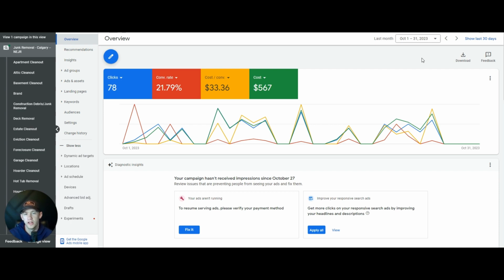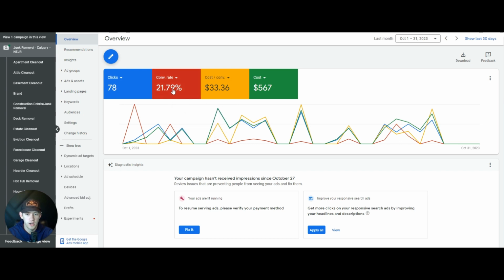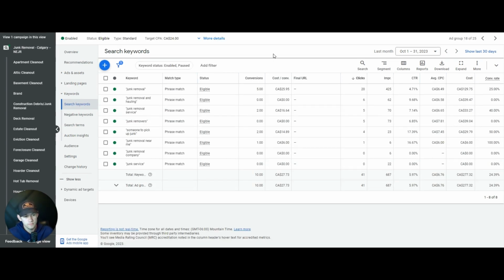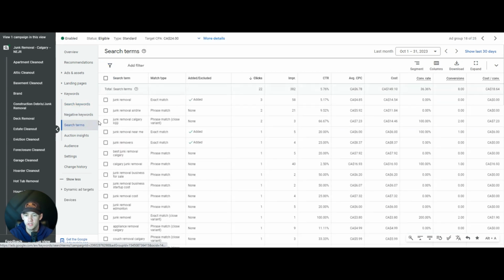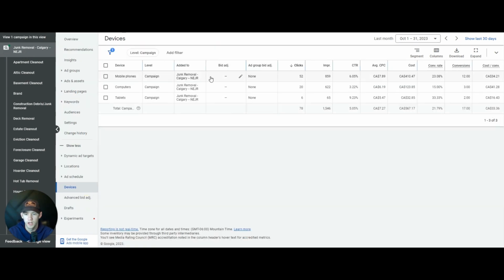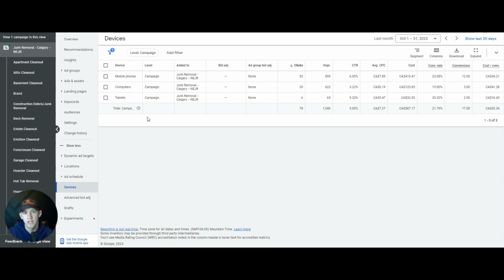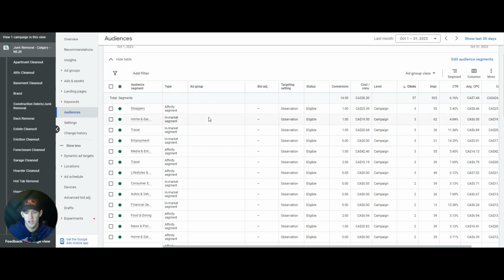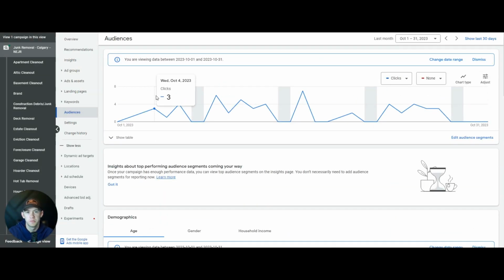Google Ads For Junk Removal Company | Brand New Google Ads Account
Check out our video giving you a look into a brand new junk removal Google Ads campaign! We show our strategy, where we set clear expectations, showcase results, and break down the numbers for a recently launched campaign.

We walk you through device targeting, keywords, ad group structuring, future optimization techniques, and more strategies tailored toward junk removal companies. Showcasing a low-spend Google Ads account so that other junk removal companies know what to expect when they start running advertisements for their company.

What is Google Ads For Junk Removers?
Google Ads is a powerful digital advertising platform that opens up a world of opportunities for junk removal businesses like yours. Imagine having your services showcased at the very moment potential customers are searching for help with decluttering their spaces. That's exactly what Google Ads can do for you.

With Google Ads, you can create targeted ads that appear when people search for keywords related to junk removal. Whether they're looking to clean out their attic, get rid of old furniture, or clear construction debris, your ads can be right there, offering your expertise.

The best part? You only pay when someone clicks on your ad, ensuring that your budget is used efficiently to attract genuine leads.